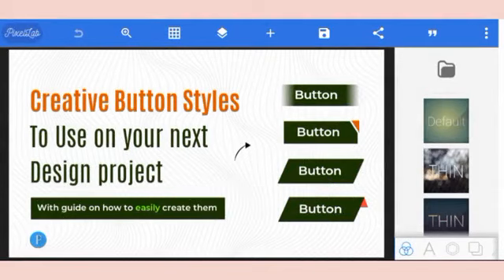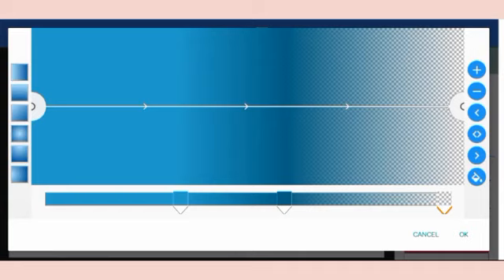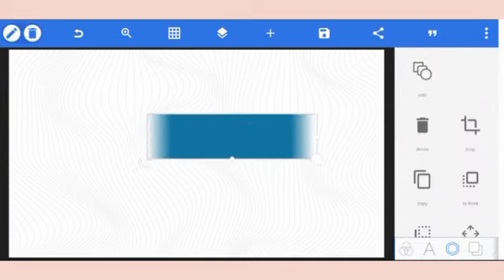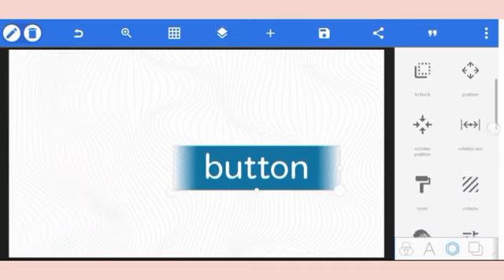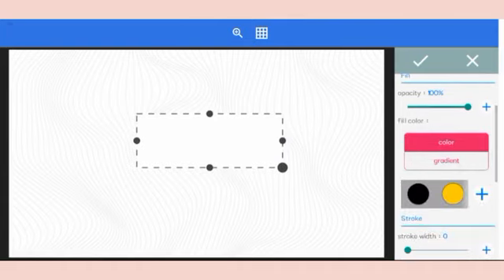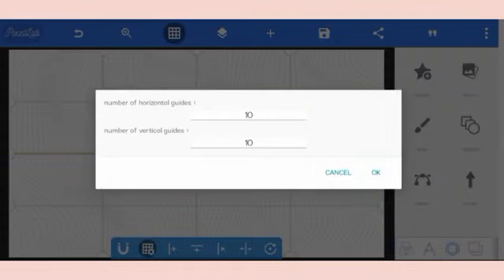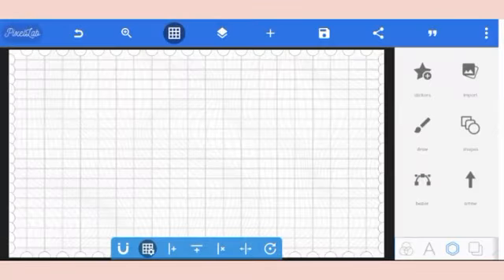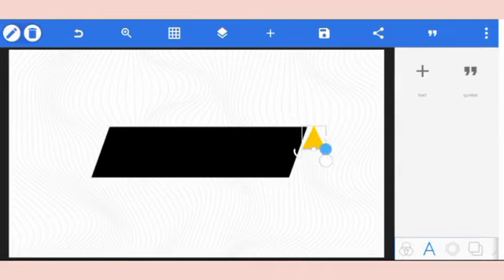Creative Button Style Design tutorial on pixellab Smartphone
Creative Button design styles to use on your next Design project, learn to easily create and use them...